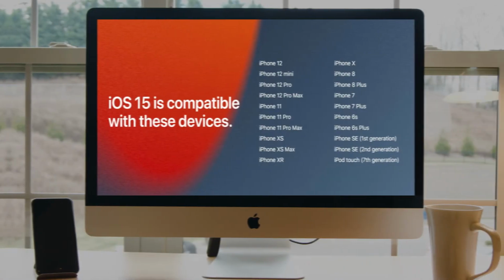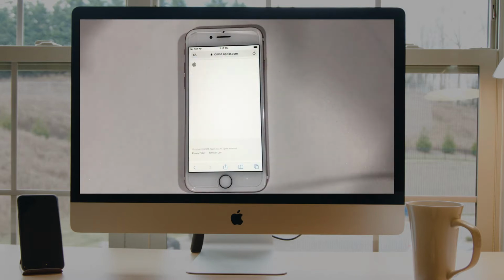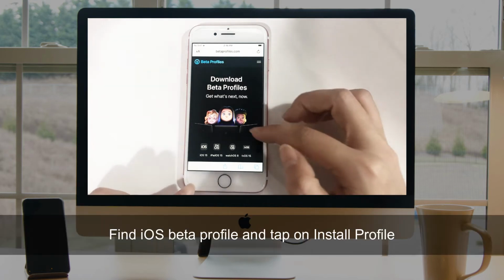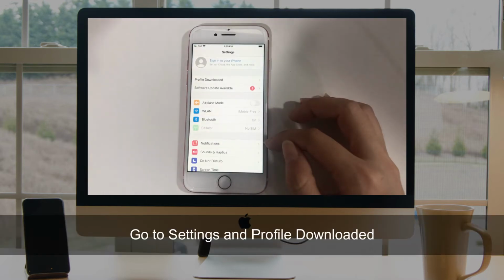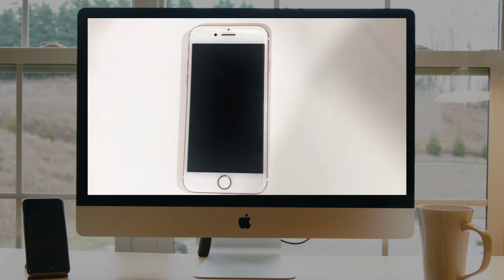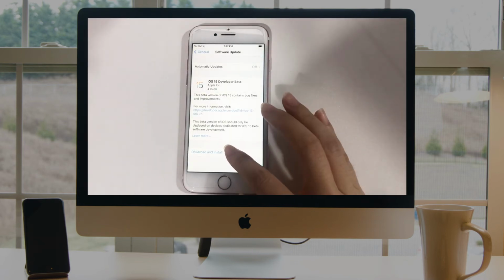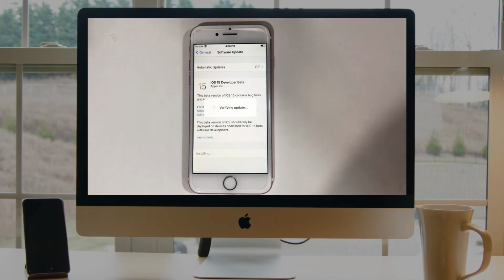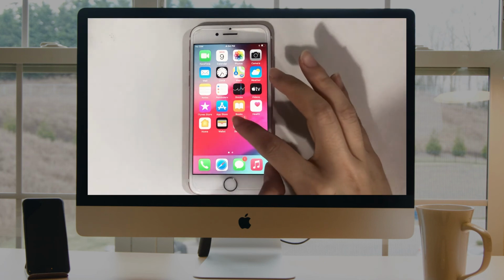Tutorial - How To Install iOS 15 Beta Download on iPhone Without Computer [iOS 15 Profiles]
How to get iOS 15 beta on iPhone? How to install iOS 15 beta 1 without computer? In this video, we will show you how to download iOS 15 beta profile step by step, with no PC and Mac. iOS 15 download

Wanna try beta profiles ios 15 with no PC? How to download iOS 15 beta 1? This video will show you the way to download and install iOS 15 with ease.

Encountered some issues after upgrading? AnyFix can help you
00:00 Start
00:24 Supported Devices List
00:52 How to Download iOS 15 Beta 1 Profile
01:21 How to Install iOS 15 Beta 1 Download on iPhone